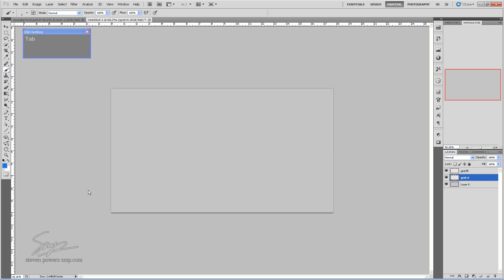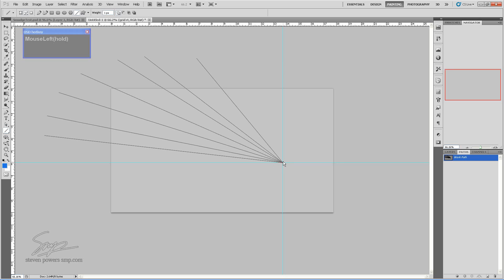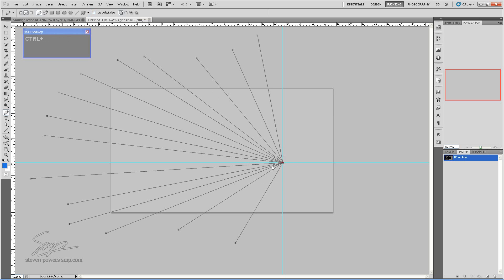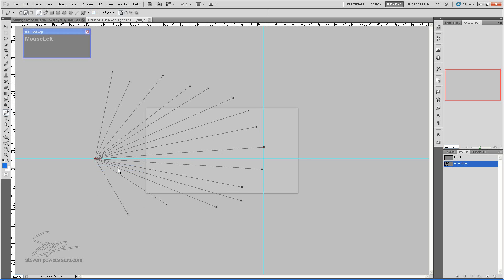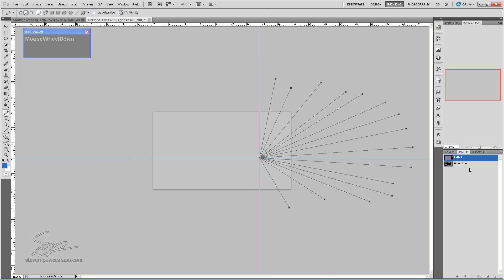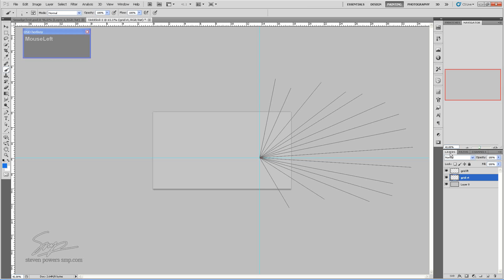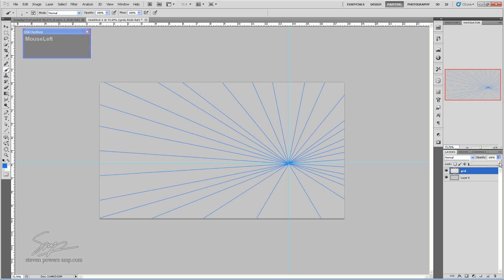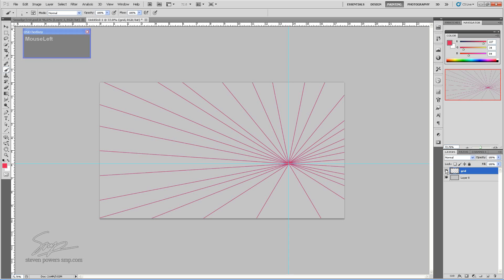Photoshop: How To Create Perspective Grids with Paths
Grids are essential to the digital artist to help design in perspective.  In this video I  use the Pen tool in Photoshop CS5 to create paths, adjust them, and stroke them to create a one point perspective grid.